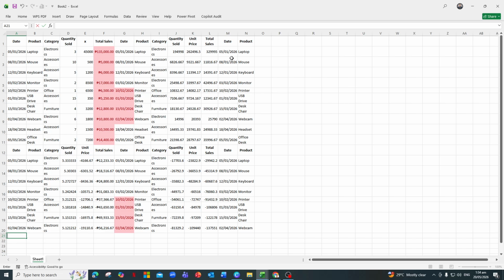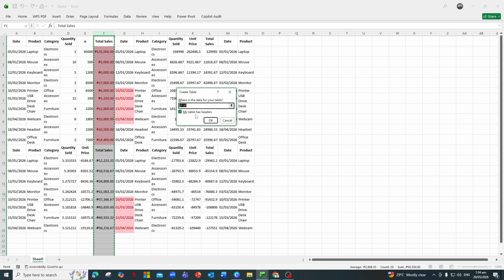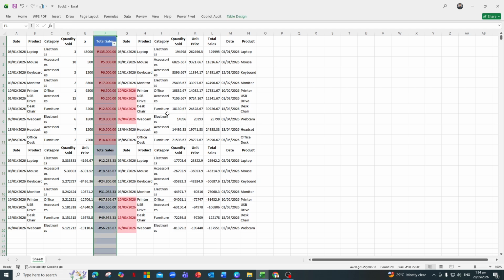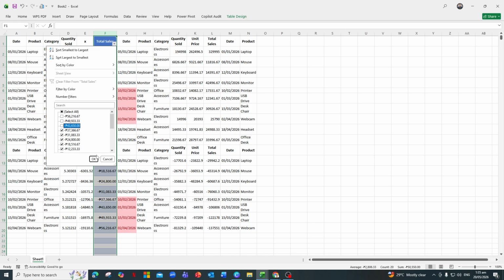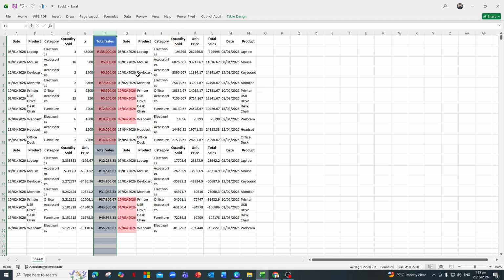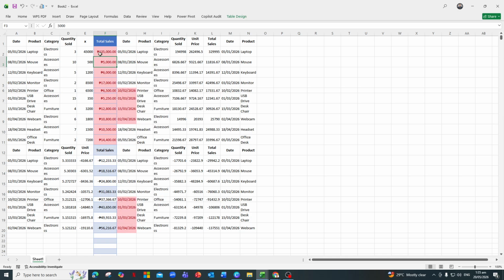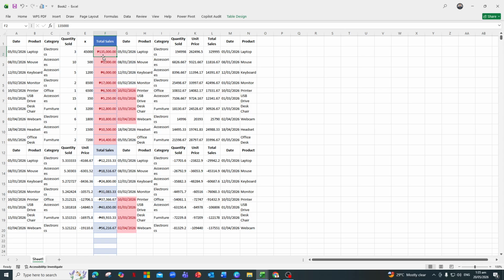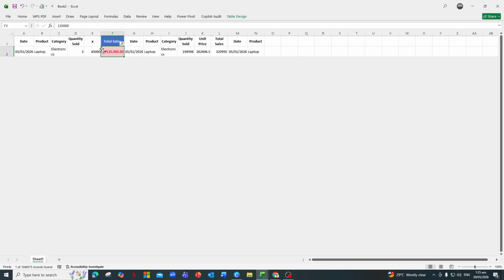How to Create a Search Bar in Excel (Latest Update)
How to Create a Search Bar in Excel

Learn how to create a search bar in Microsoft Excel step by step in this easy tutorial. Discover how to build a searchable Excel sheet using formulas, filters, and simple tools to quickly find data in large spreadsheets. Perfect for beginners, office work, inventory lists, and data management.

In this tutorial:
✔ How to create a search box in Excel
✔ How to search data instantly in spreadsheets
✔ How to use filters and formulas for searching
✔ How to make Excel sheets more interactive
✔ Excel tips for faster data management

This tutorial is useful for customer databases, inventory tracking, employee records, sales reports, and business dashboards.